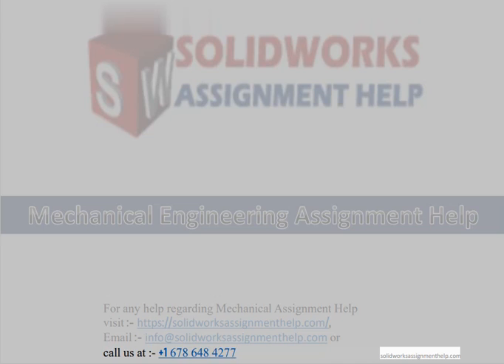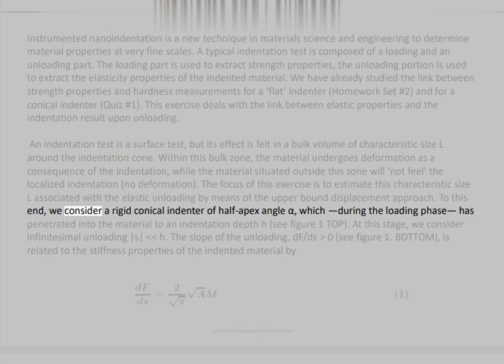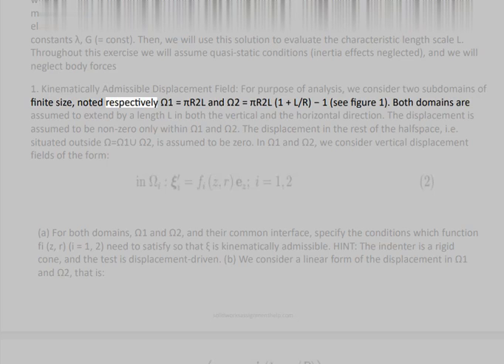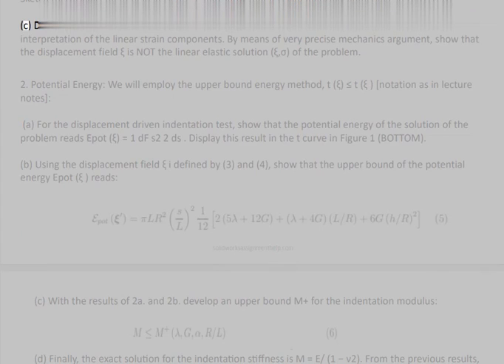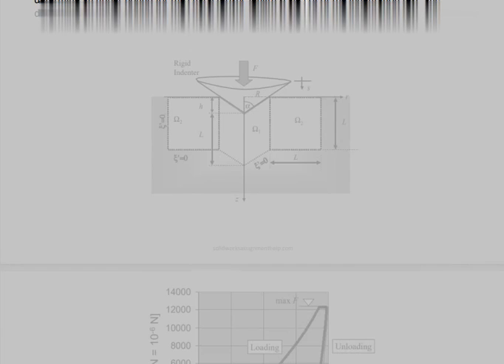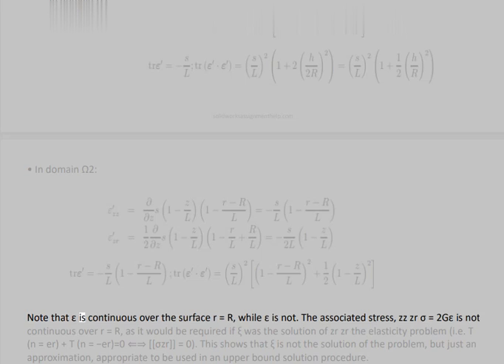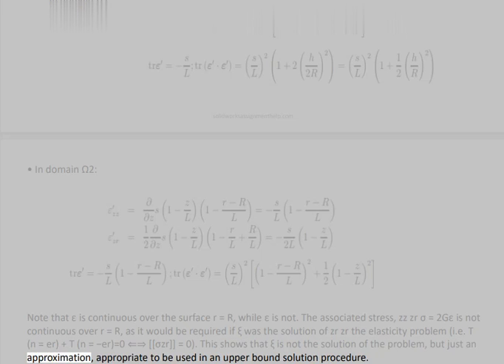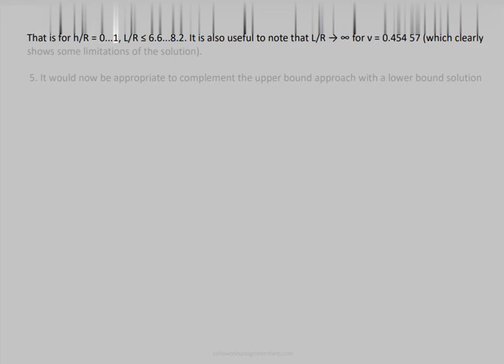Mechanical Engineering Assignment Help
I am Sarah B. I am a Solidworks Assignment Expert at solidworksassignmenthelp.com. I hold a Master's in MTech, from the University of Cincinnati, United States. I have been helping students with their assignments for the past 8 years. I solve assignments related to Solidworks.